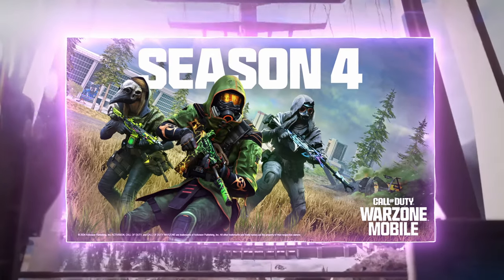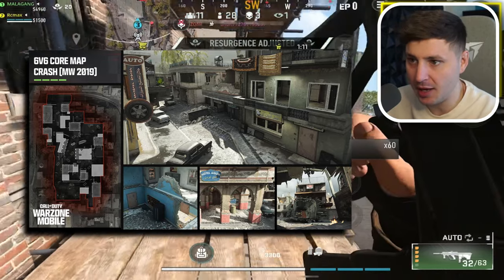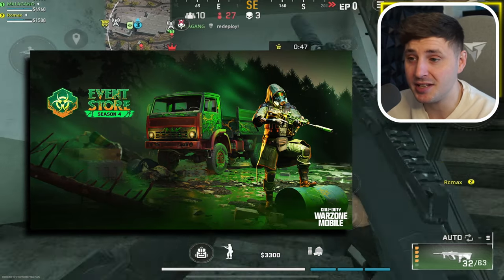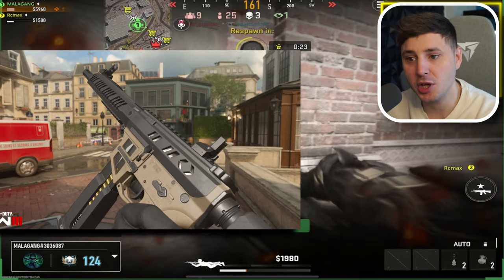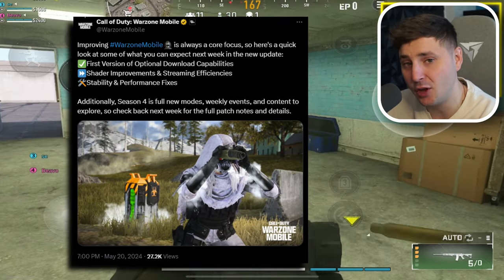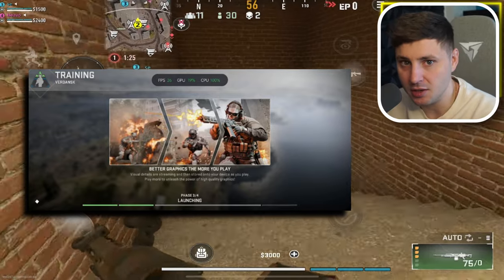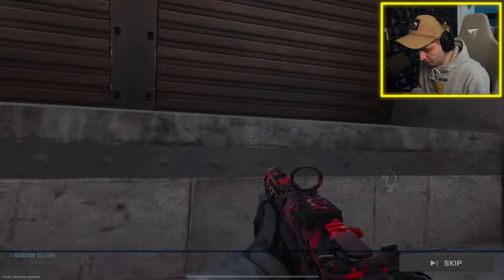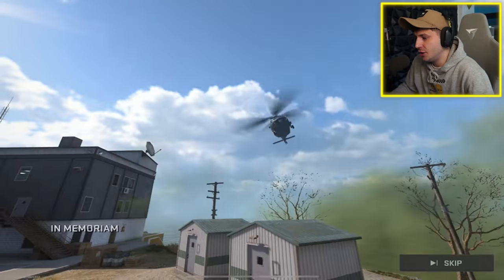Season 4 Could Make Warzone Mobile Better! (BIG UPDATE)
Wassup Legends, in this video we take a look at what's happening with Warzone Mobile and the new Season 4 update!